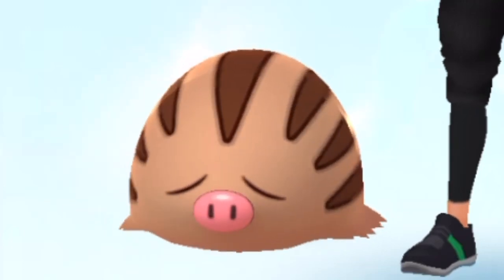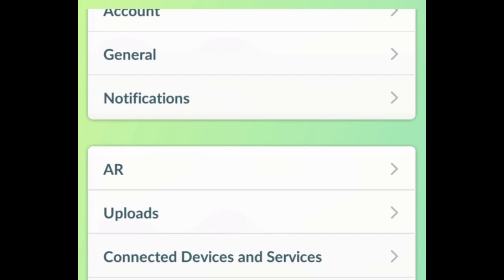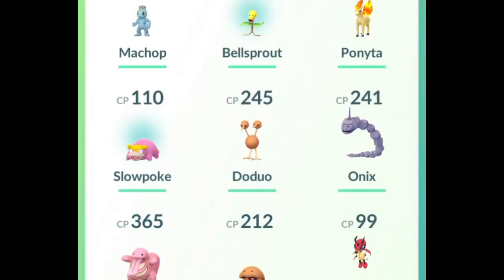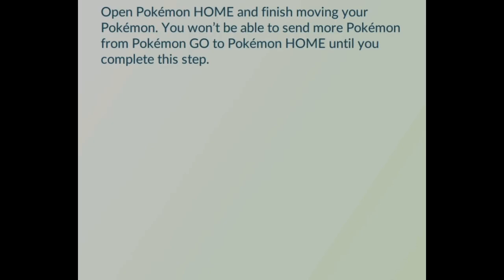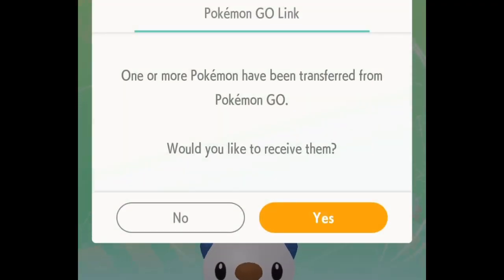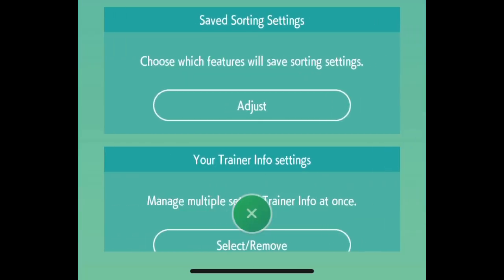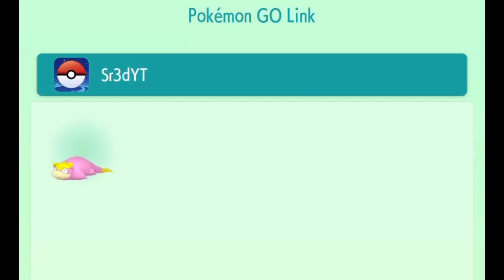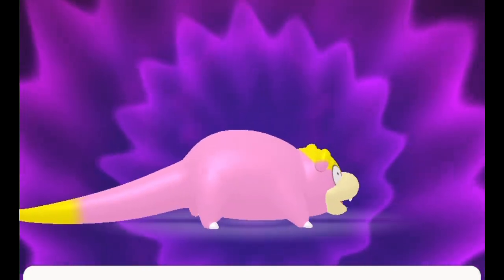How to Transfer Your Pokémon From Pokémon Go to Pokémon Home